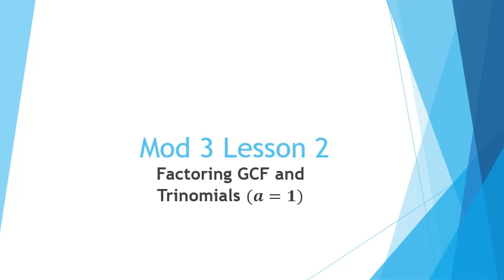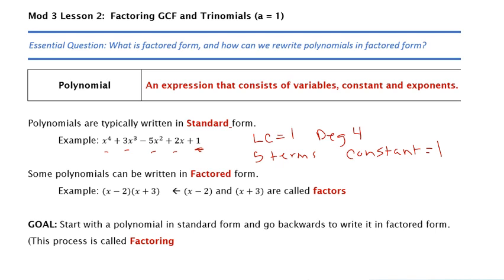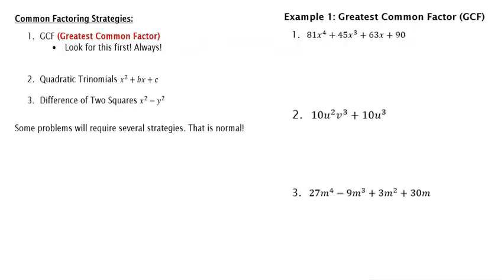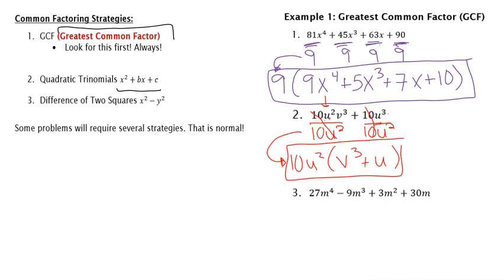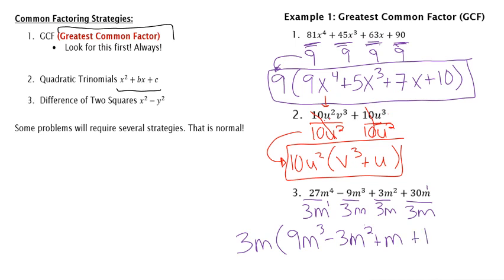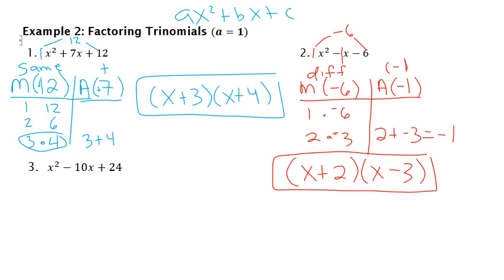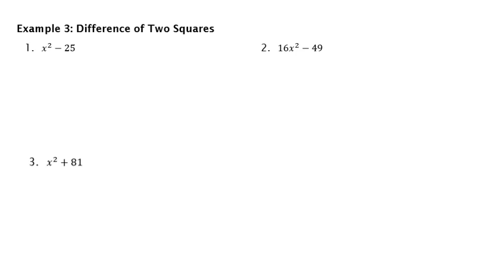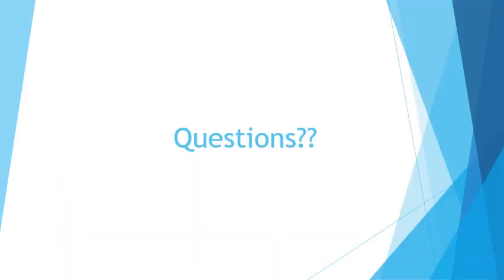Math 3 - Mod 3.2 Notes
Mod 3 Lesson 2 - Factoring GCF and Trinomials (a = 1)